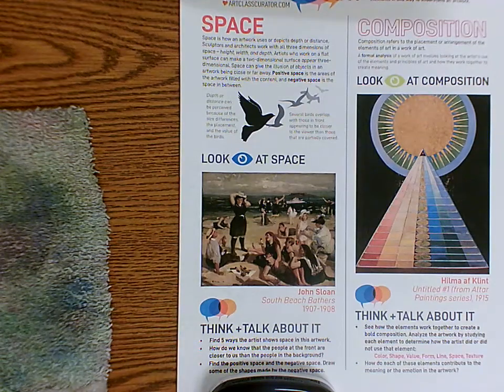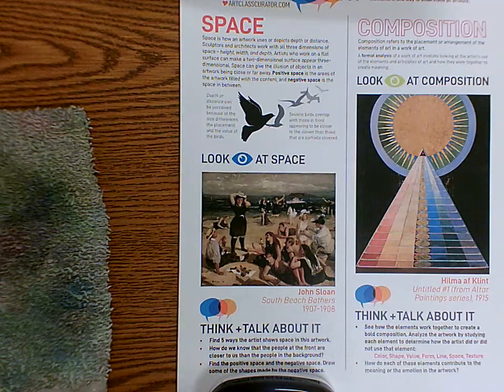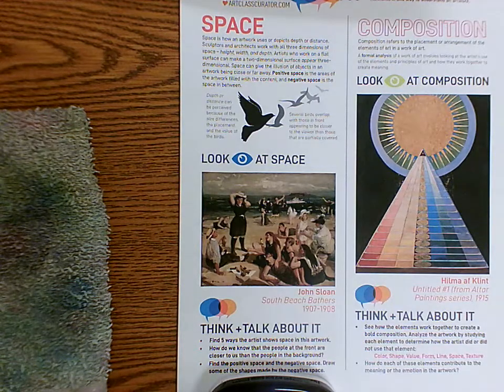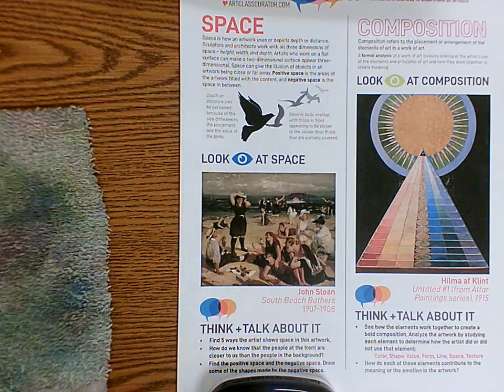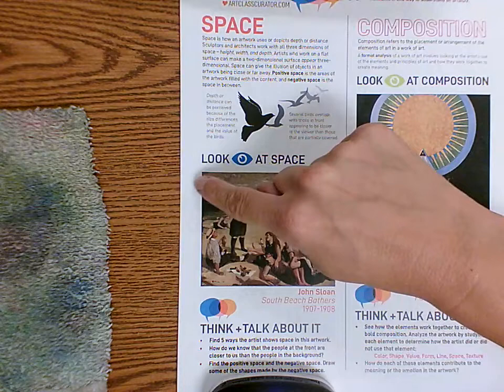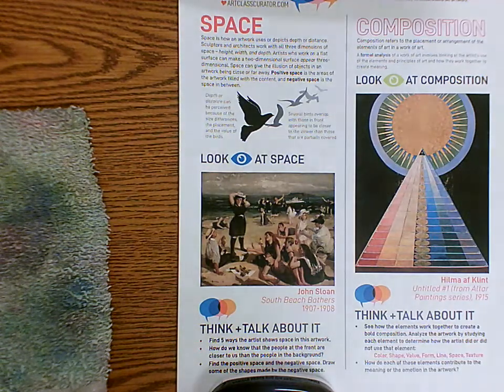Depth with Size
This video was created for students in my JH art class.  In the video I demonstrate how to use watercolor paints to create the illusion of depth and distance by varying the sizes of objects in each layer of space.